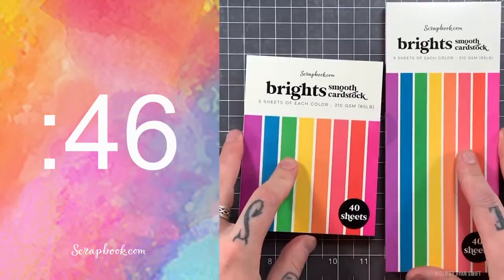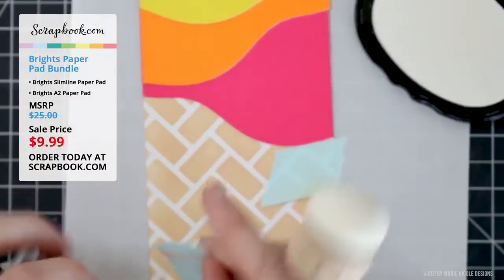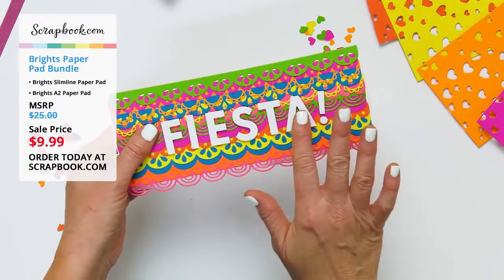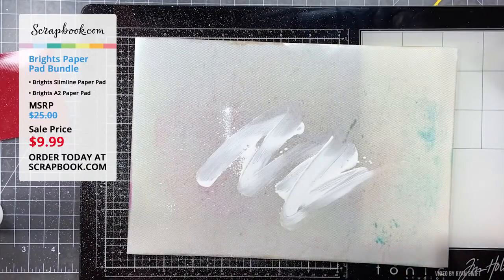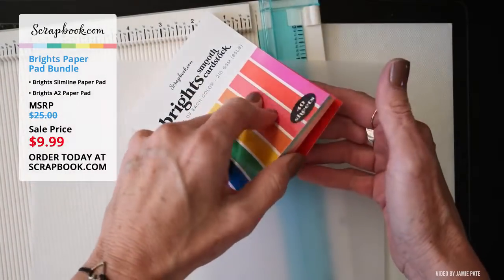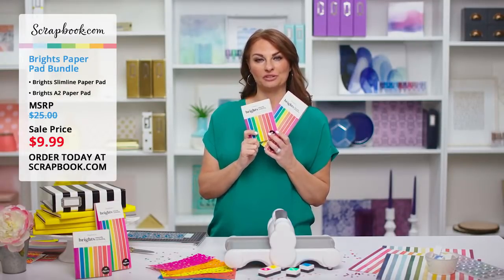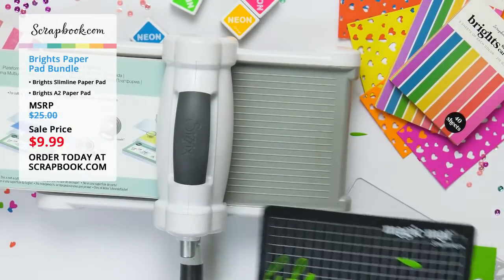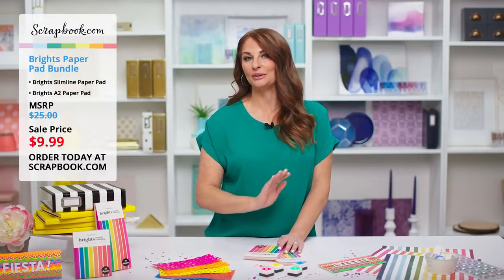Flash Sale! Mega Deal On Trendy Paper Pads! This event was pre-recorded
These bright and vibrant paper pads are just what you need for cards and paper crafting projects that you want to pop!